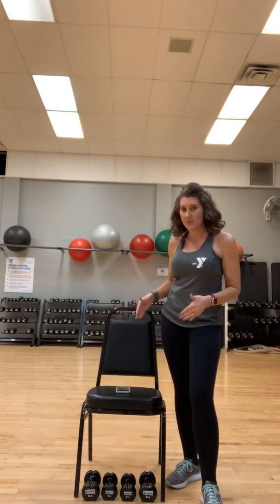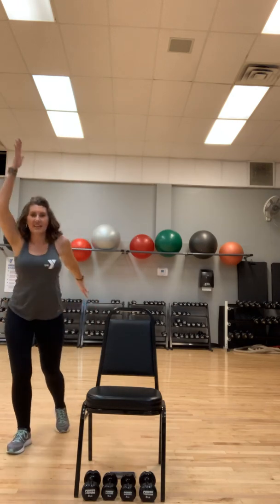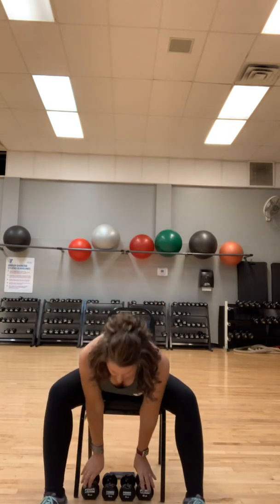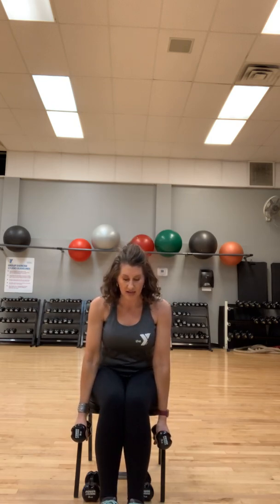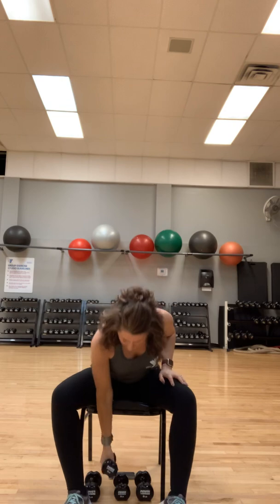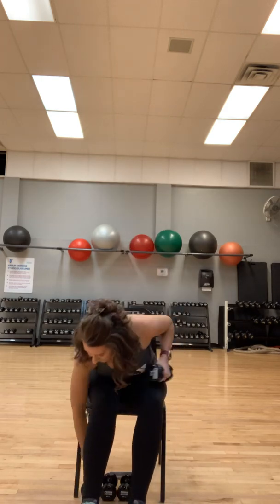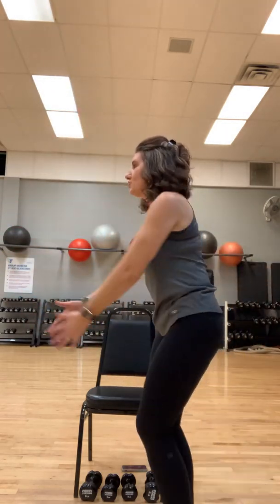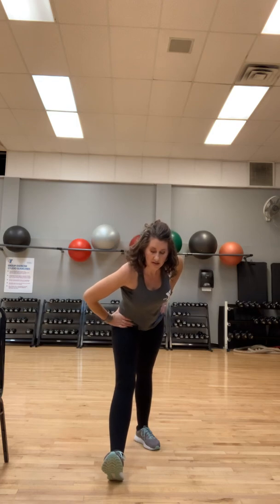Cancer Recovery Class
Instructor - Marsha Gibbons